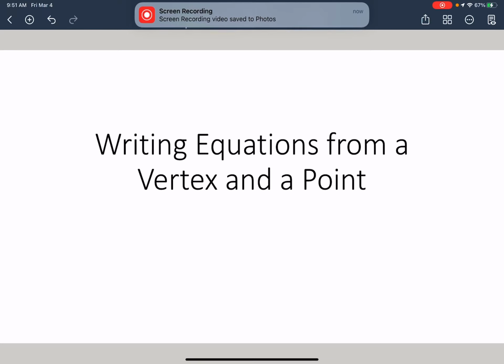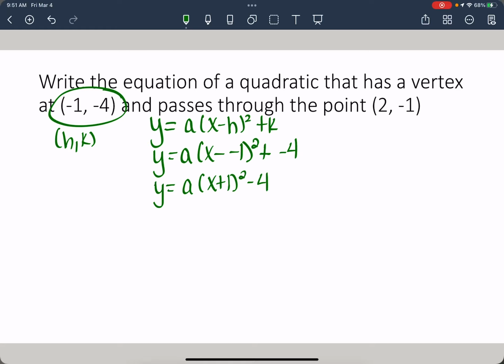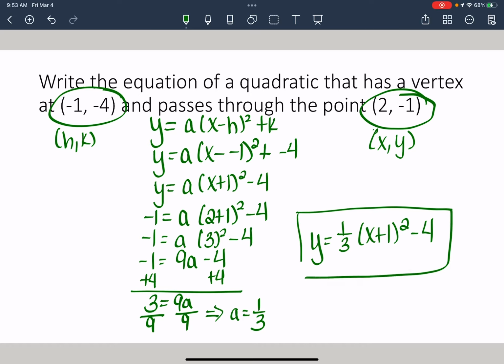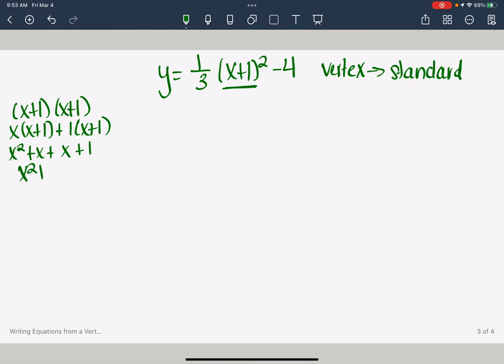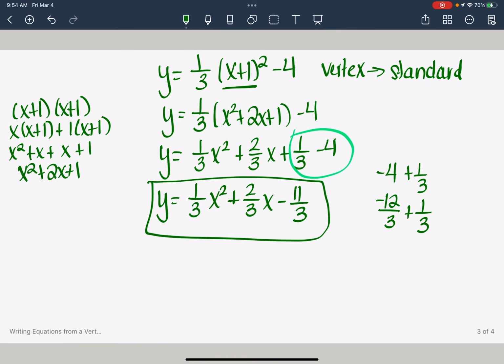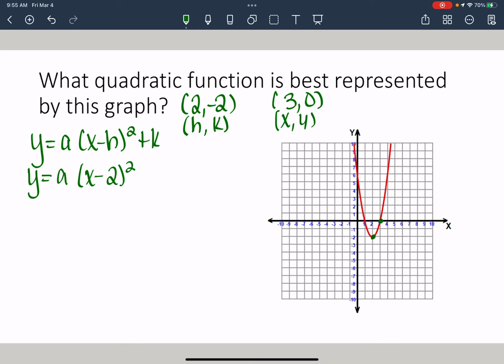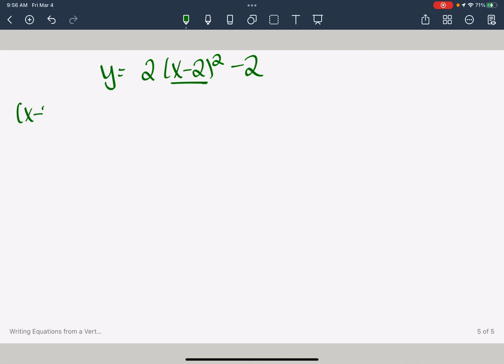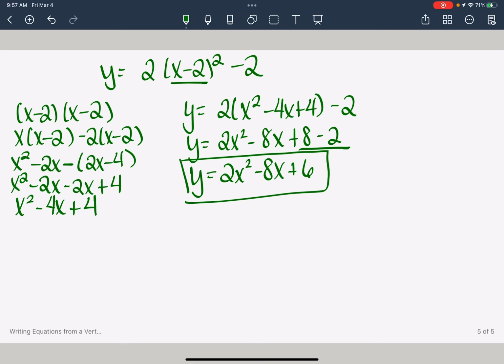Writing Quadratic Equations Given a Vertex and a Point